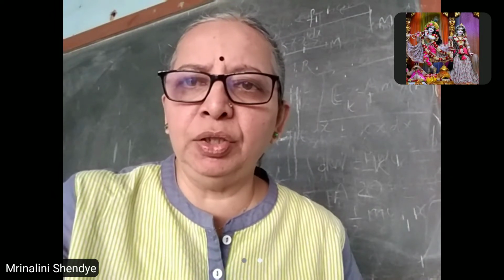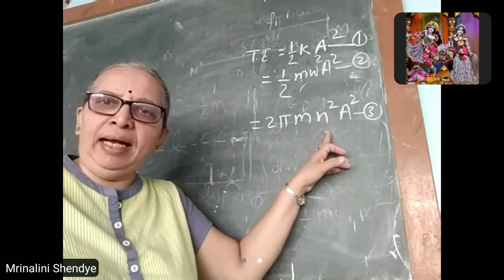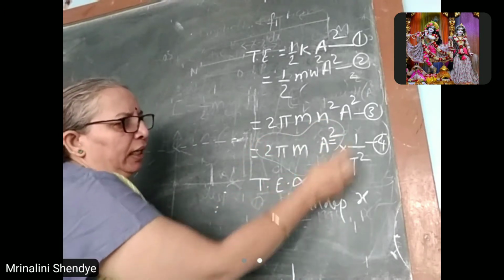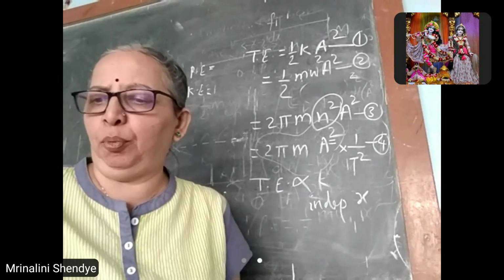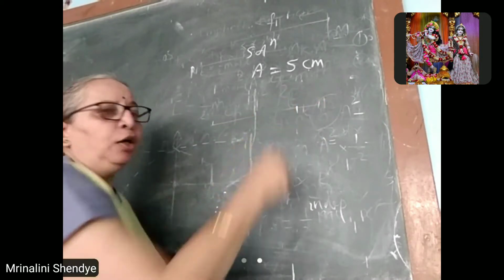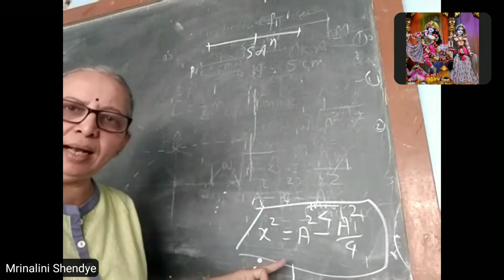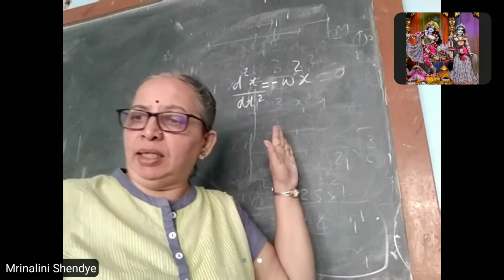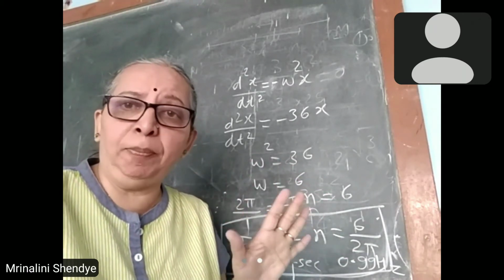XII Sci Physics Chapter 5 by Shendye Madam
Chapt 5 (Lect III )
Numerics from exercise of the textbook